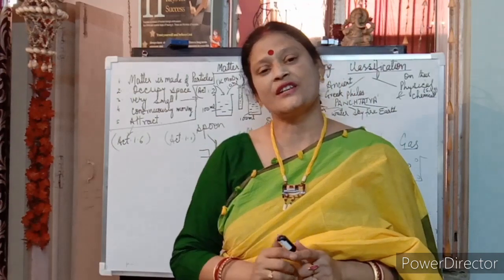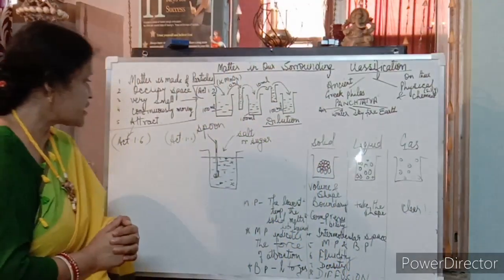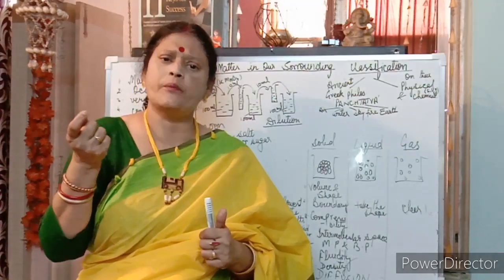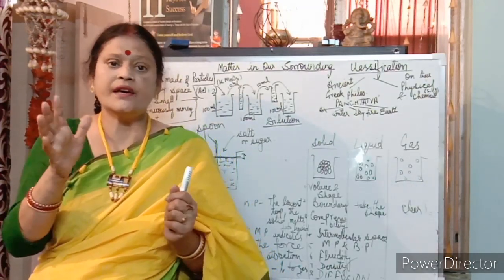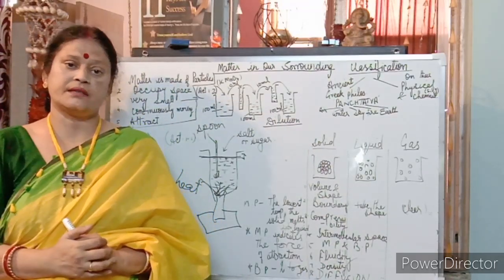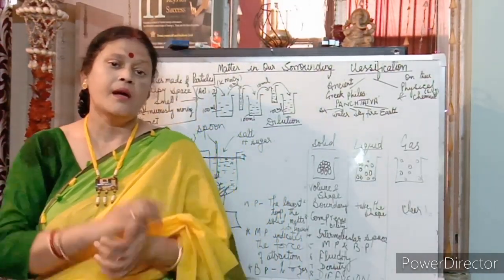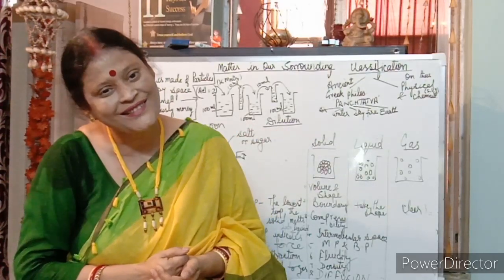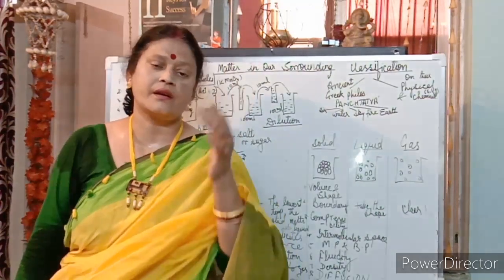CBSE CLASS 9TH |PART -1 OF CHAPTER- MATTER IN OUR SURROUNDINGS | ALPANA DUTTA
dear students,
today is my first ever video especially for the class 9 students.I hope that this video will help you to understand the concepts clearly of this chapter and you find it informative as well.

until then ,
goodbye !!!:)